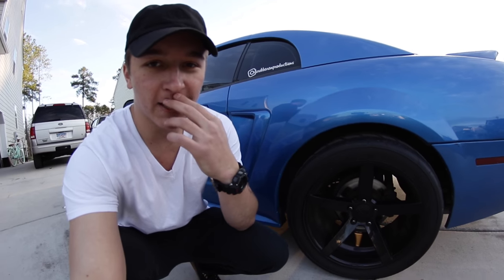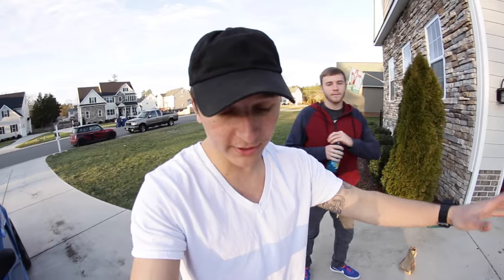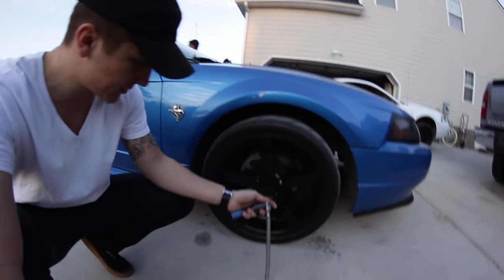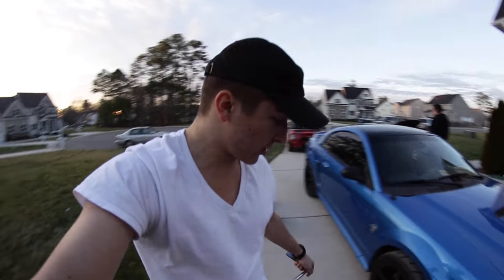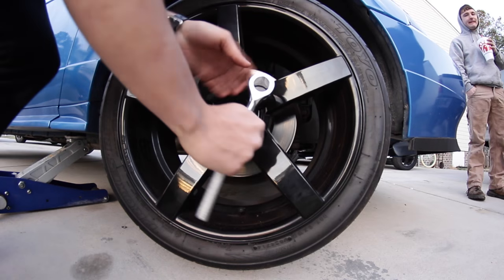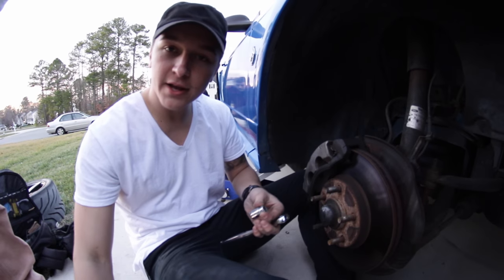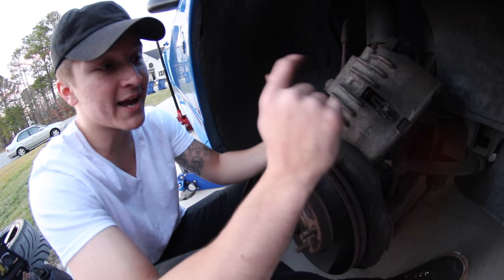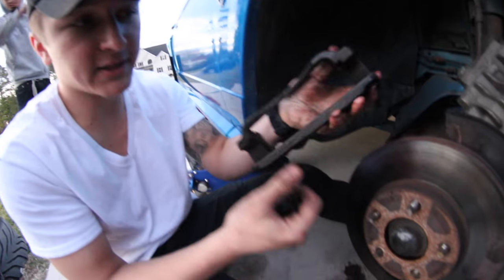RE-DO BLUE: Brake & Rotor Installation! | Episode 7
It was long over due! My 1999 Mustang GT needed some new Brakes & Rotors! This isn't a hard process just be sure to take your time! More episodes coming soon!

Upload Schedule
Monday
Wednesday
Saturday